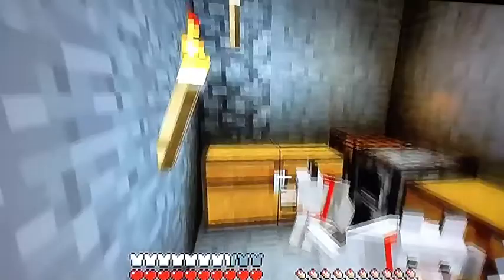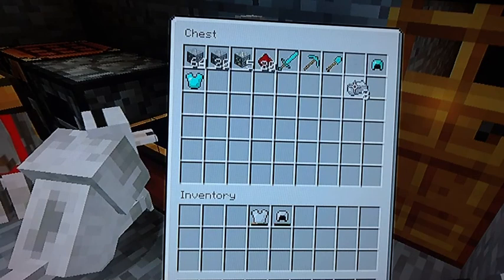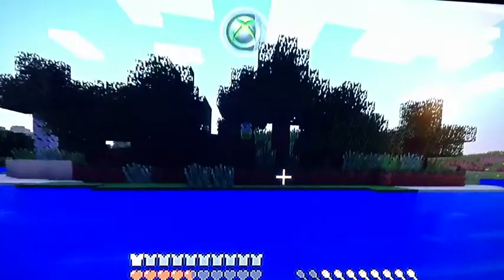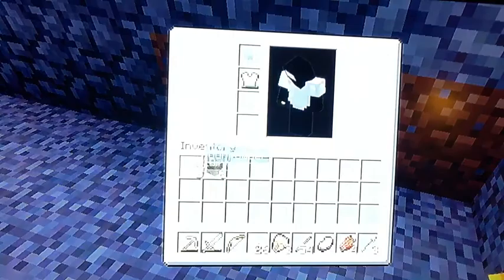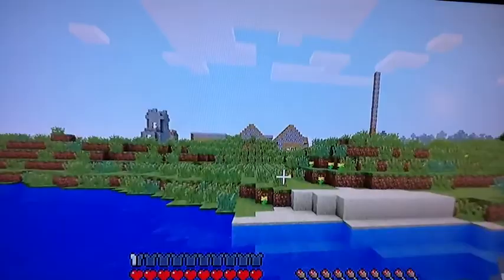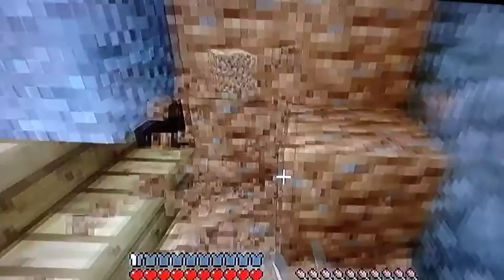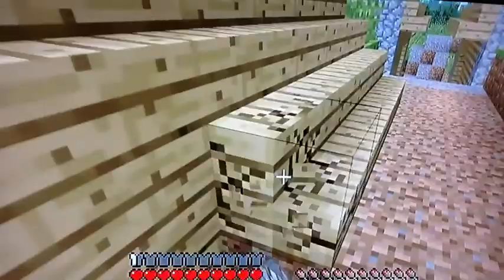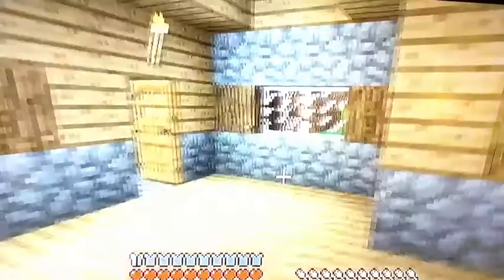SINGLE PLAYER SERIES :)